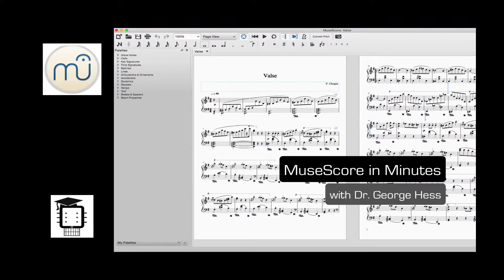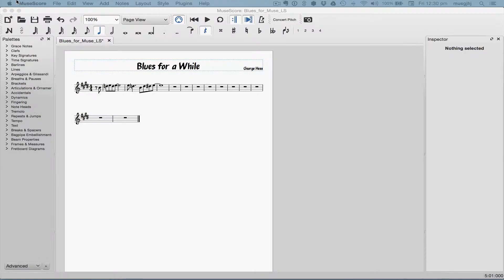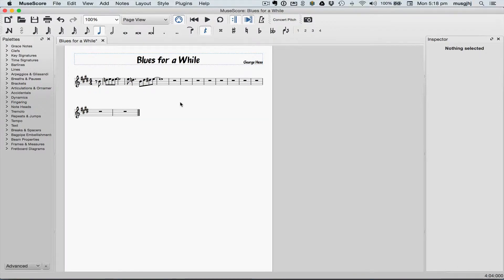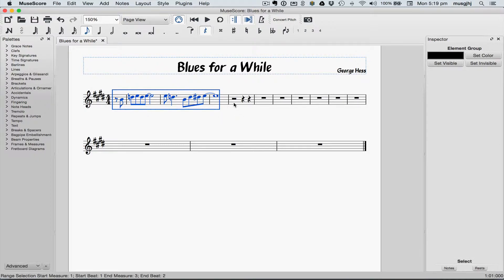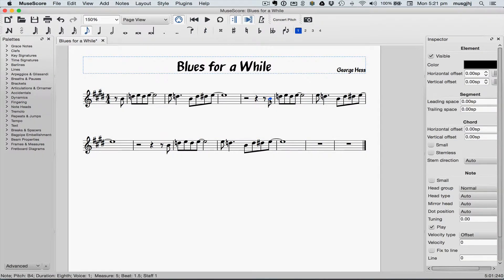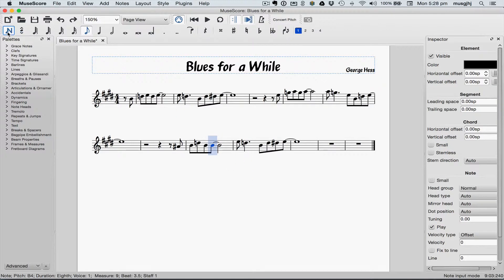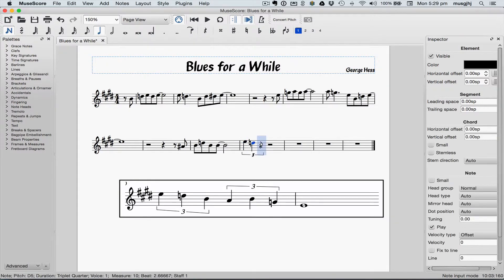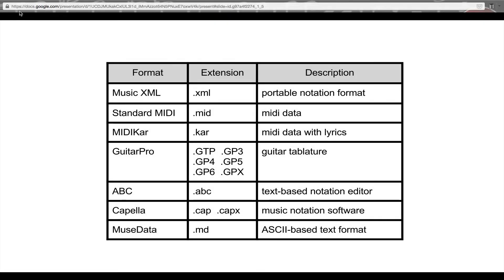MuseScore in Minutes: Lesson 5 -More Input Ideas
Copy and Paste, Repitching and Importing